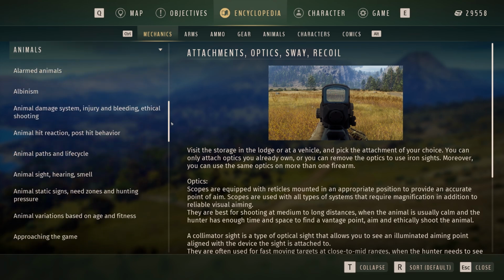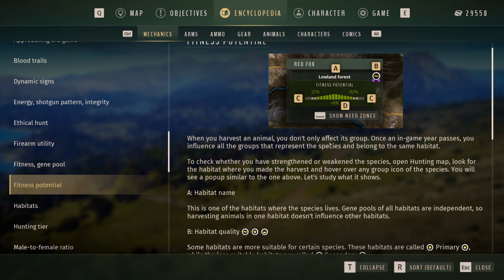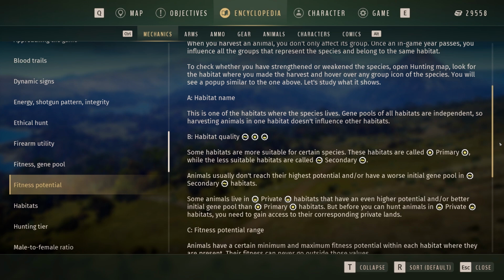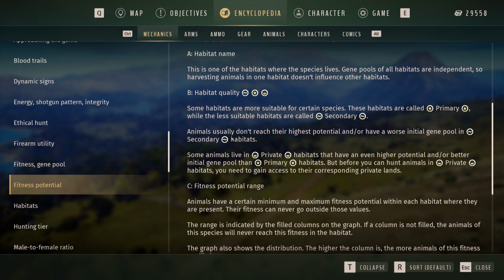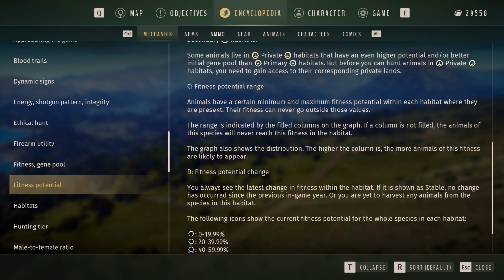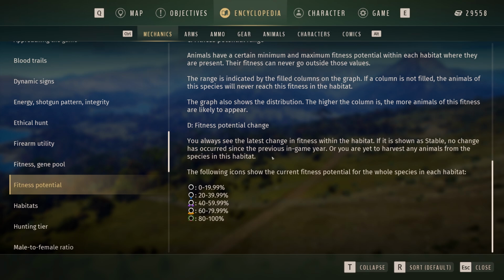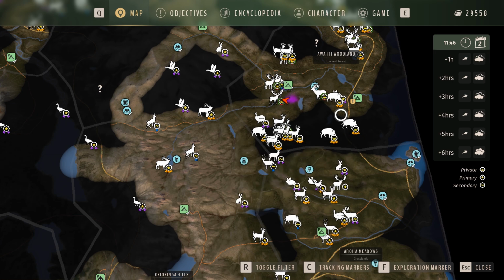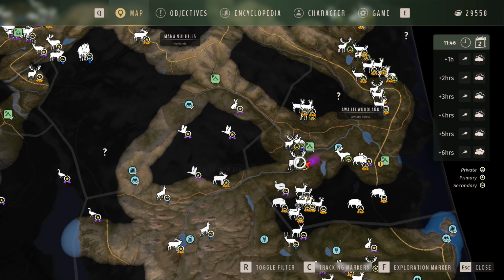Way Of The Hunter - New Update - Patch 1.26.7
Today on Way of the hunter we are taking a look at the new update 1.26.7 with new hunting map and new herd management mechanics we dive inside and see what the new changes are. also the new update patch notes.